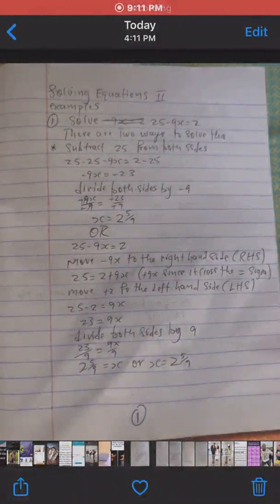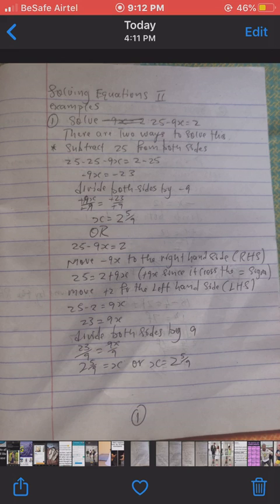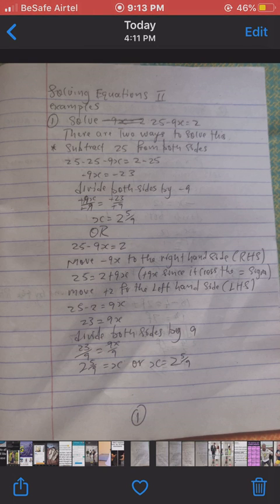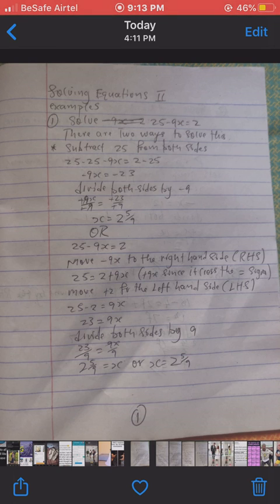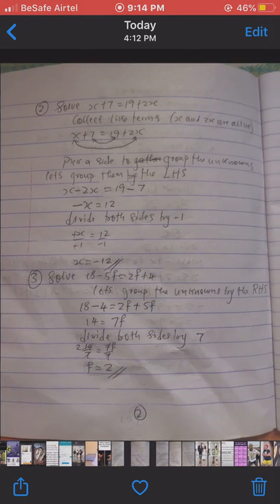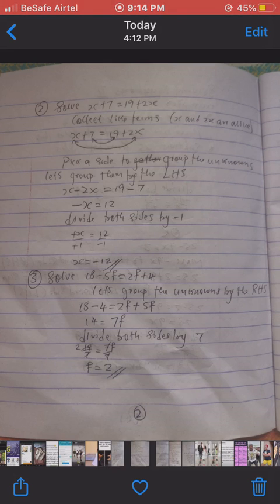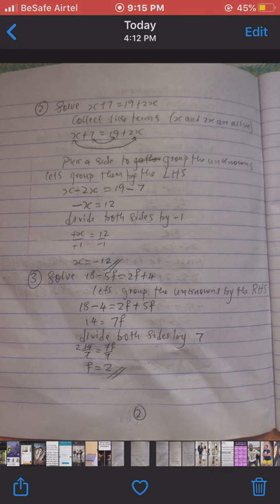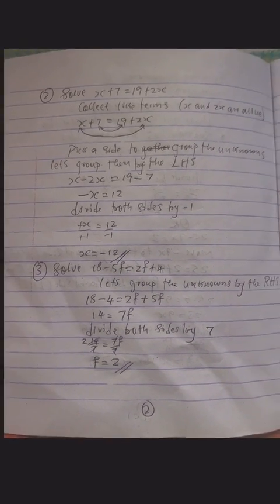Simple Linear Equations 1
In this video, we show how linear equations are solved, the rules guiding linear equations also.